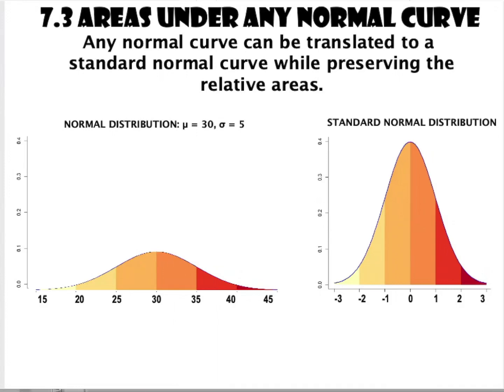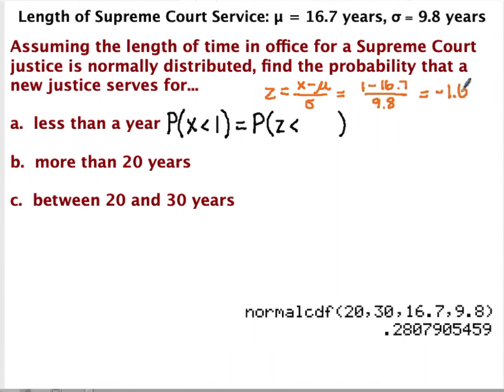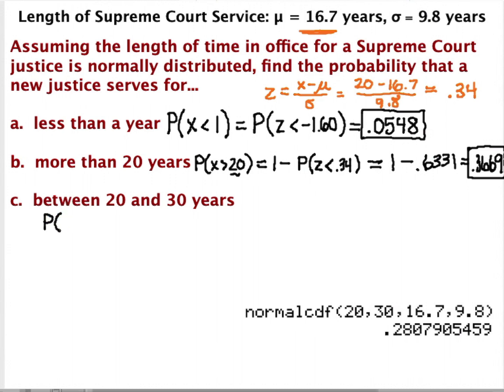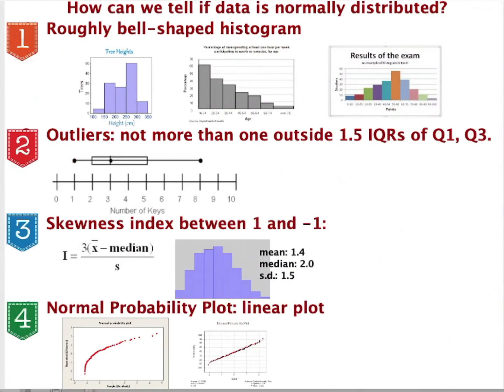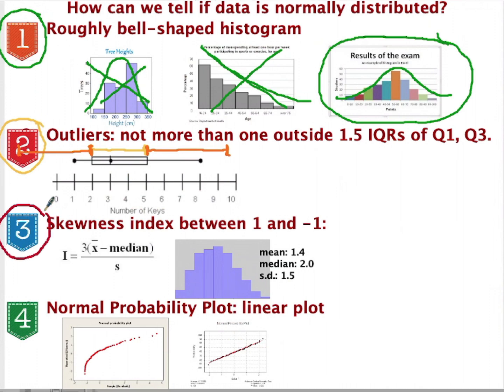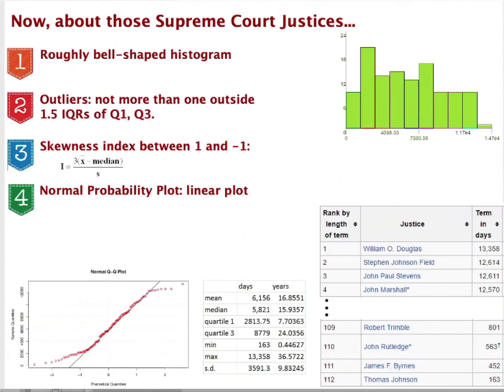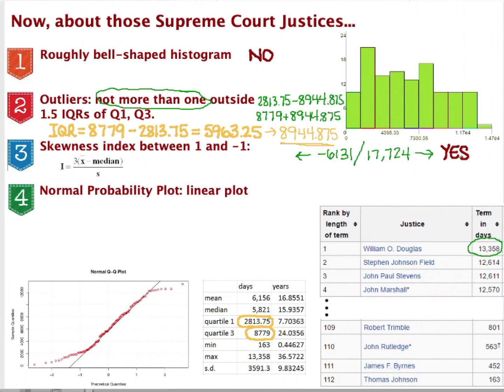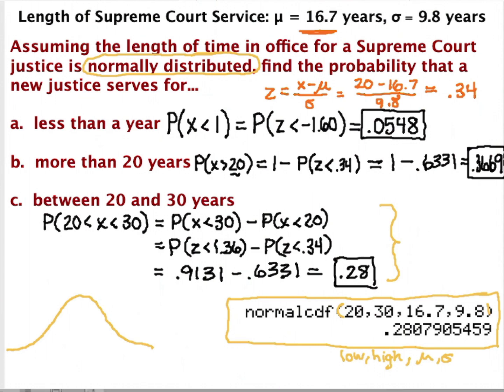7.3 Areas Under Any Normal Curve